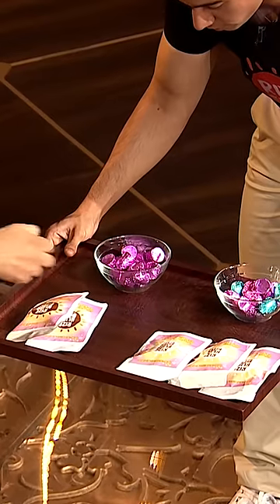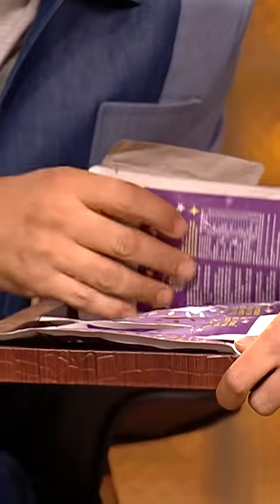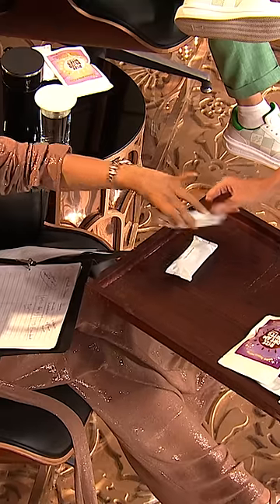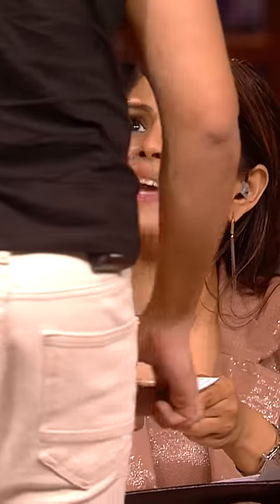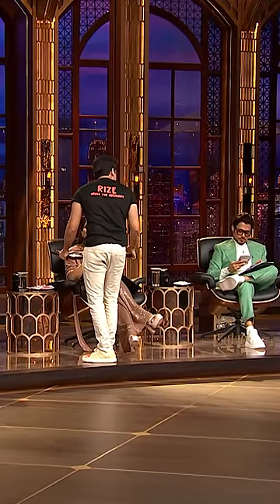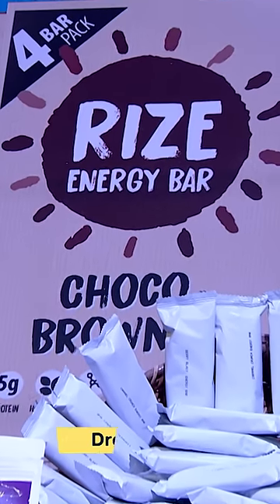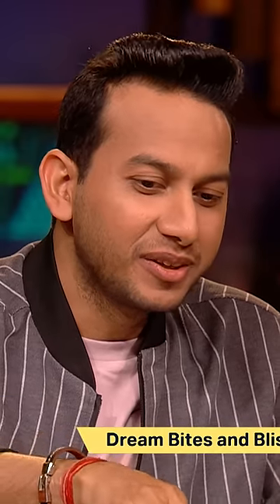‘Rize’ के Bliss Bites करते हैं Period Cramps को Reduce करने में मदद | Shark Tank India S3